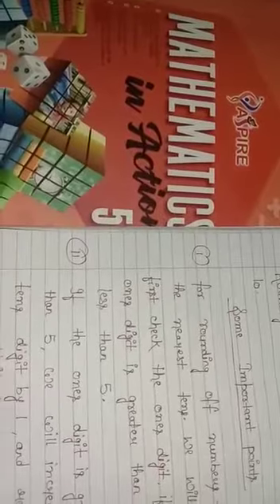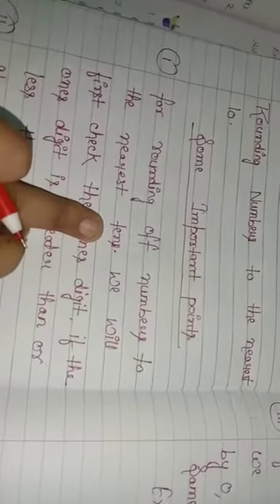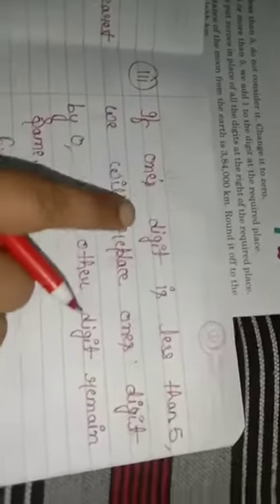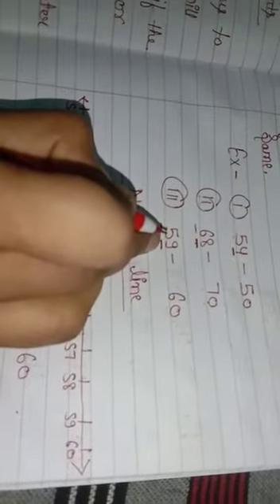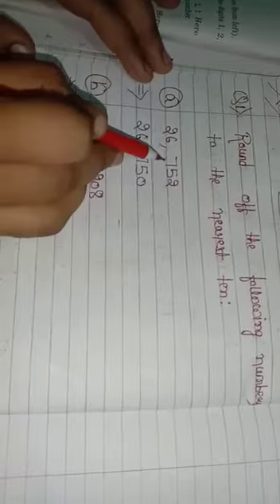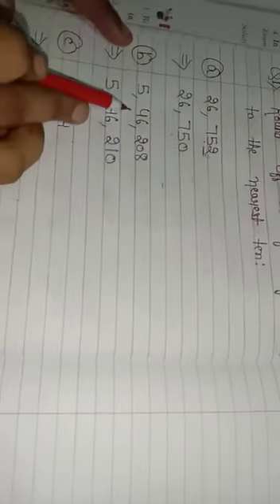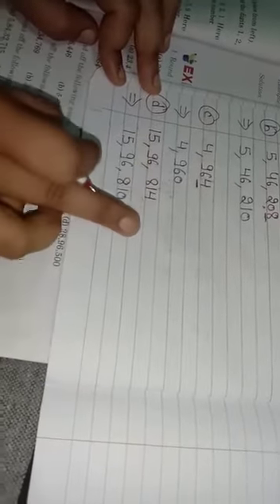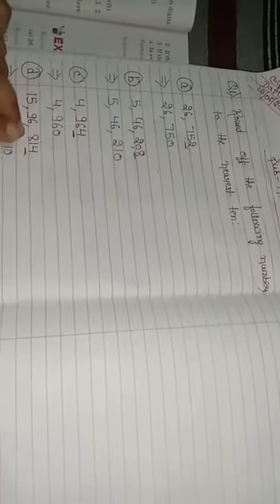Class 5 math | 12 june